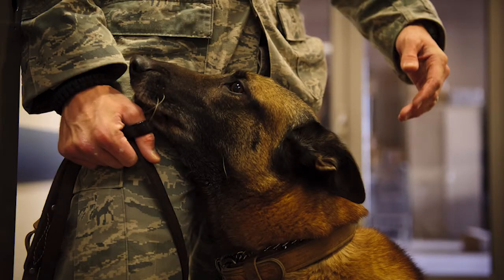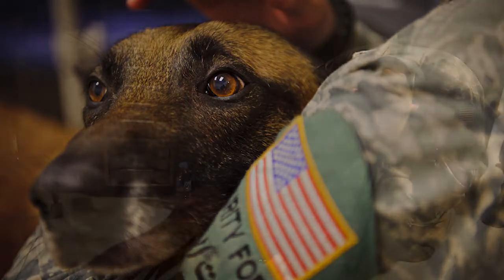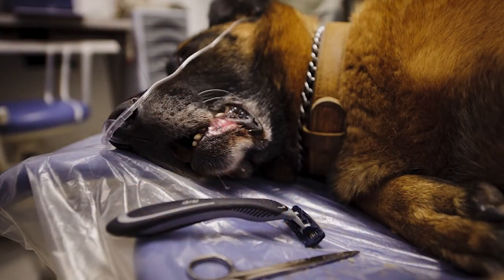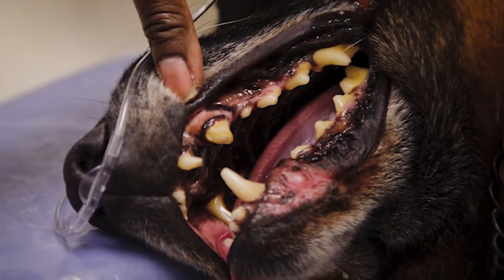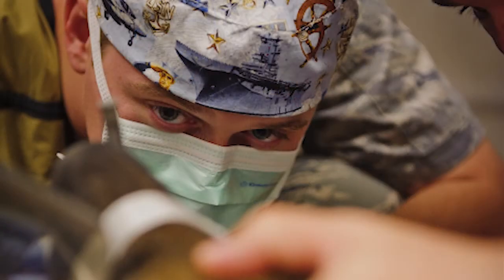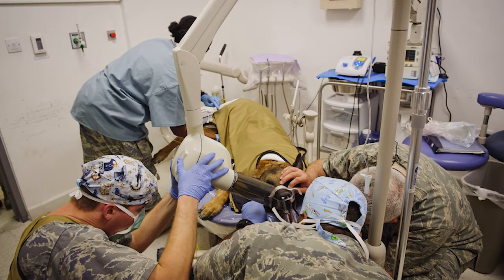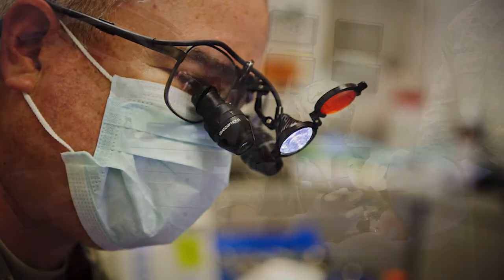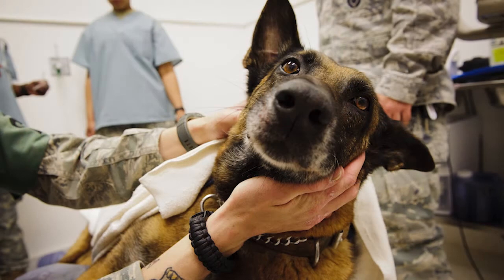Dental team assists ailing canine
Roy, an eight-year-old Belgian Malinois military working dog, broke his tooth during a bite drill and has been in pain ever since.

His handler, Staff Sgt. Joel Brooks, took him to the vet to get his tooth fixed, since the nerve was exposed.

U.S. Army 1st Lt. Maria Harris, 422nd Medical Detachment Veterinary Services veterinarian, contacted the dental clinic as soon as she saw the severity of the broken tooth in her examination.

Produced by Staff Sgt. Nathanael Callon